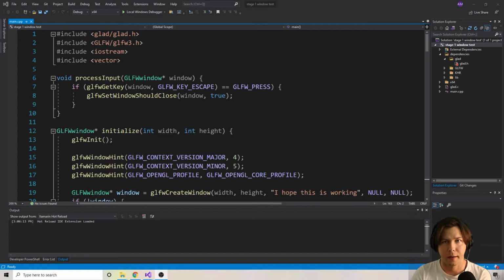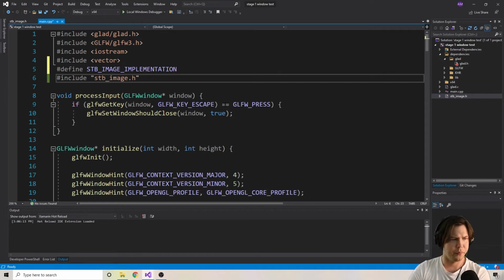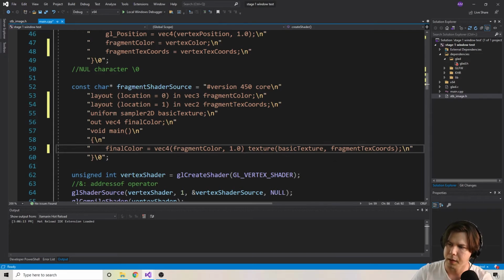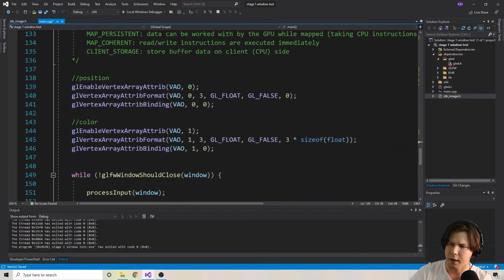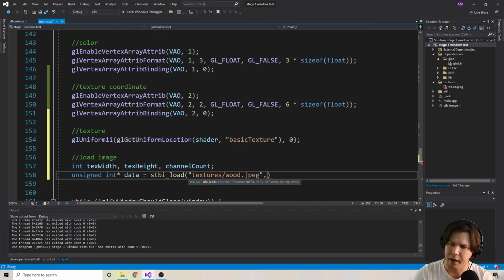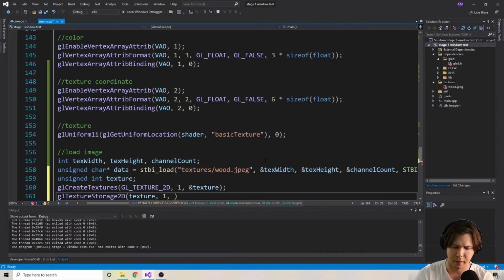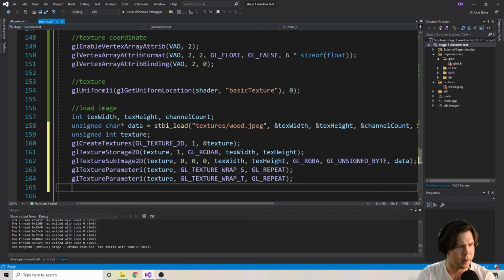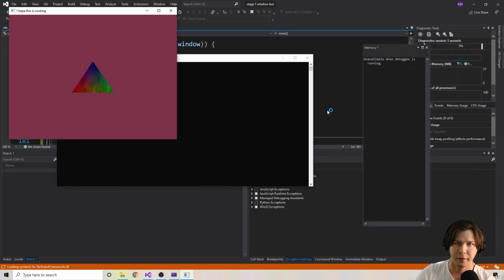OpenGL with C++ 4: Textures